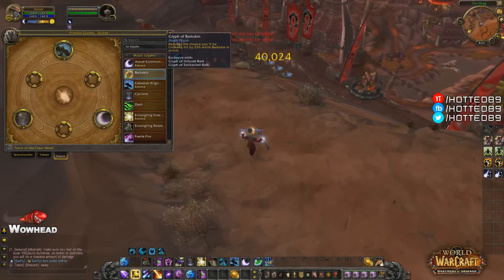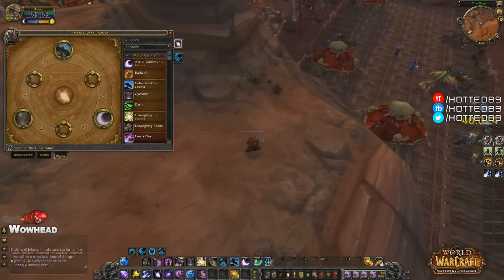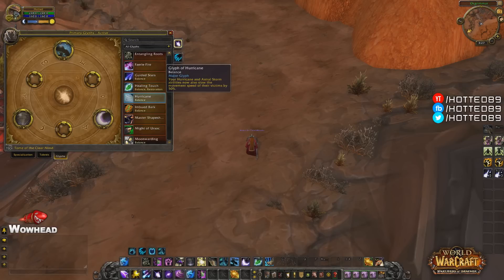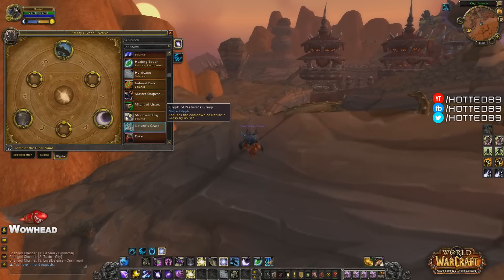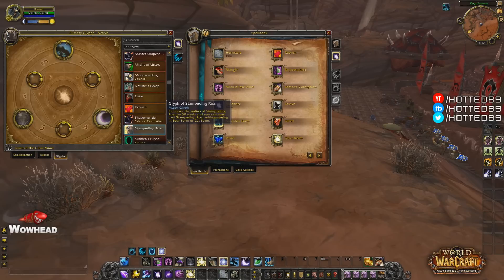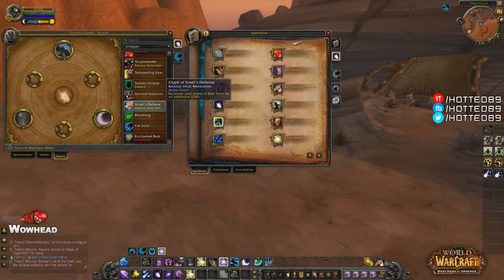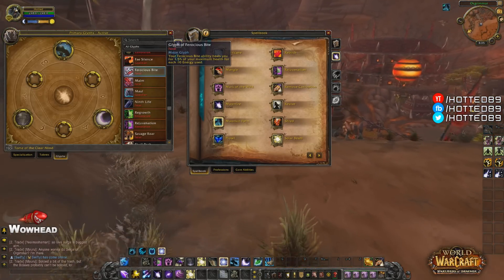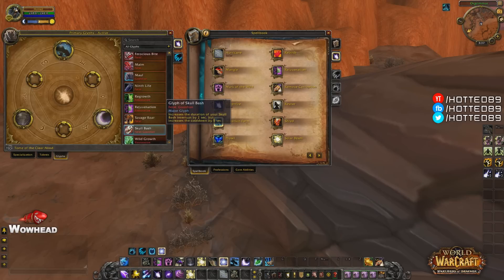WARLORDS OF DRAENOR BETA: DRUID GLYPH OVERVIEW BY HOTTED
In this video, I go over the Glyphs that druids will have in World of Warcraft's newest expansion called Warlords of Draenor. There are many glyphs that will change the druid gameplay so check it out and I hope you enjoy this video!

ORIGIN PC - Tell them HOTTED sent you!